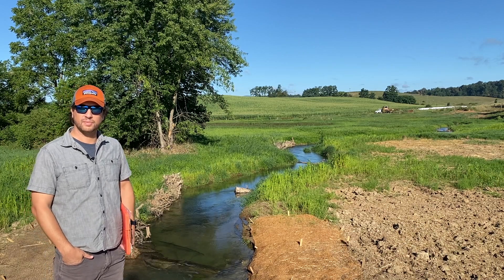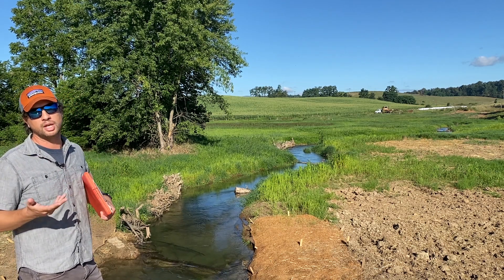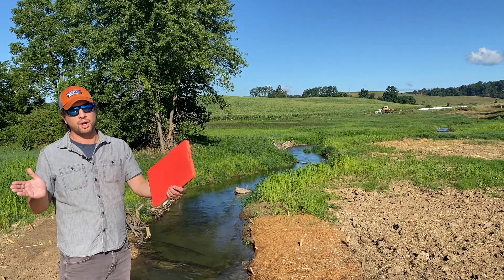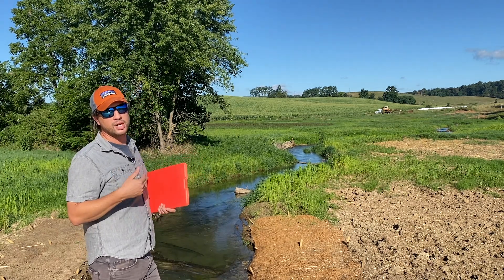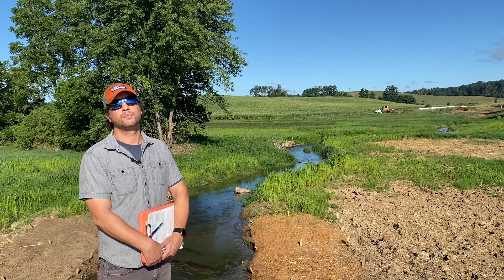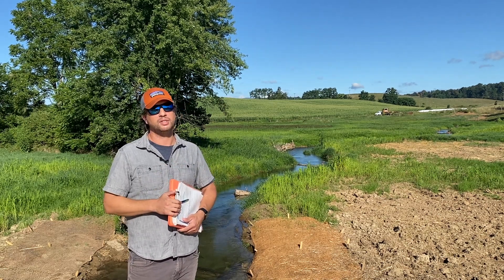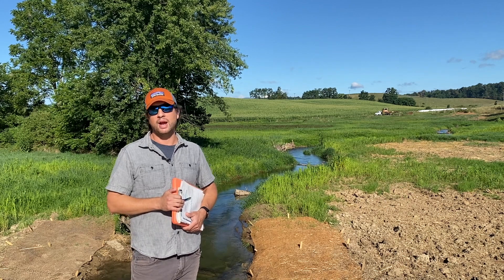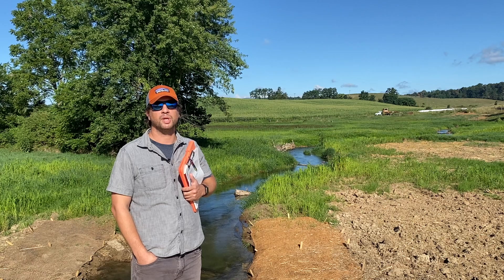Mossy Creek Restoration Project Summer 2023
Brian Trow interviews Kyle from Ecosystem services on the stream and wetland mitigation project that was recently constructed on the upper reaches of the public section of Mossy Creek. This project moved the stream back to its historic channel, reduced the width, increased the flow, and incorporated fish holding habitat structures and meanders to bring the creek back to a more natural pre-development agriculture state. There is a lot of great information in this video on why things were done and all of the benefits that we should see in the future. We hope to see more great work from these folks around the Shenandoah Valley! If you have a project inquiry please reach out to the good folks at Ecosystem Services in Charlottesville VA to get started!